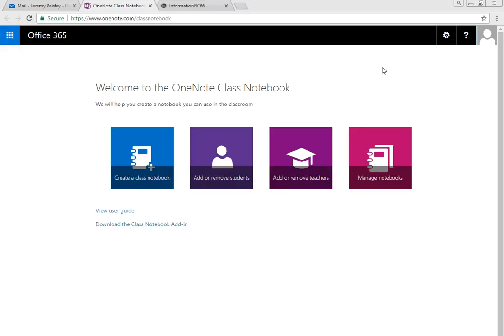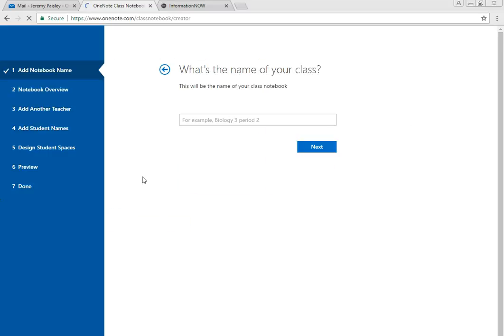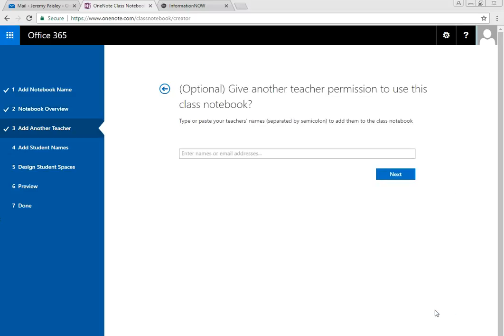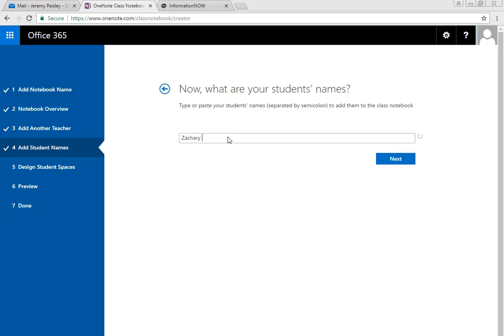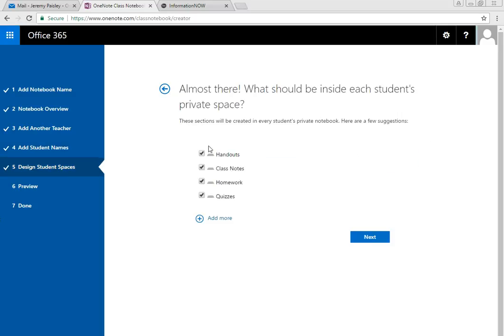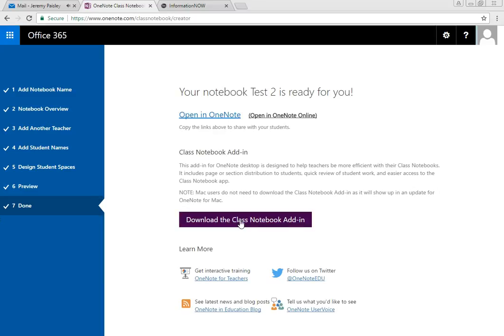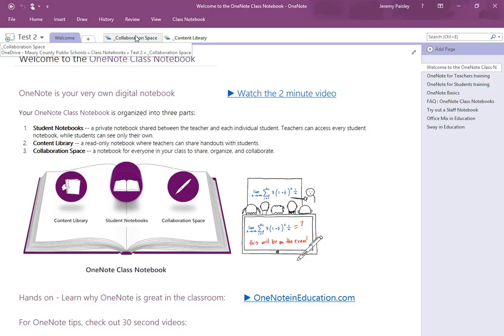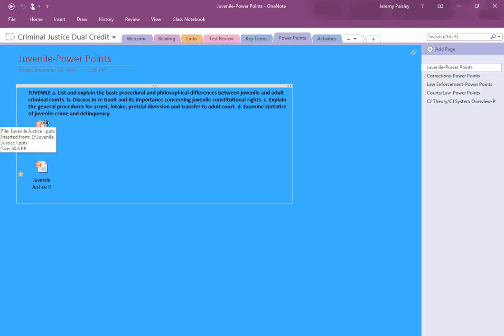Video for Spring Hill High School Teachers in Columbia, TN